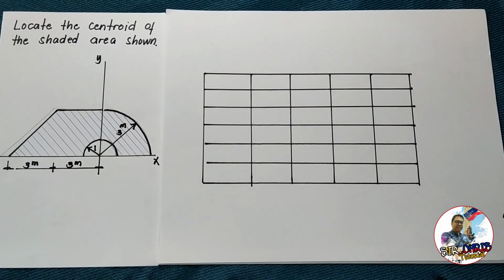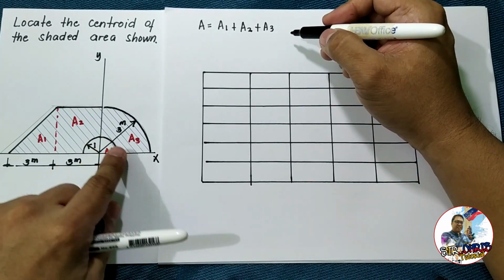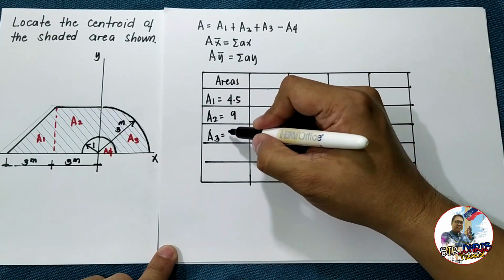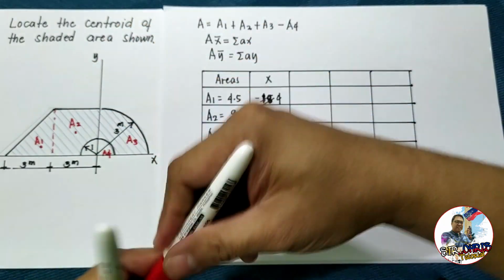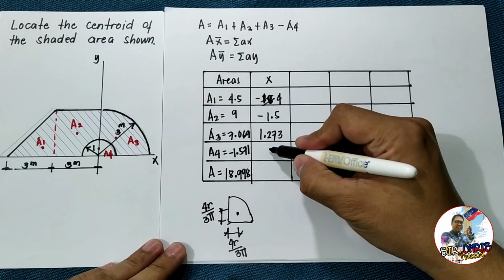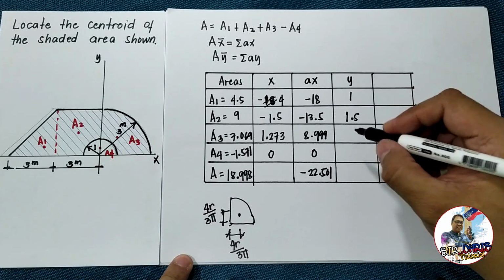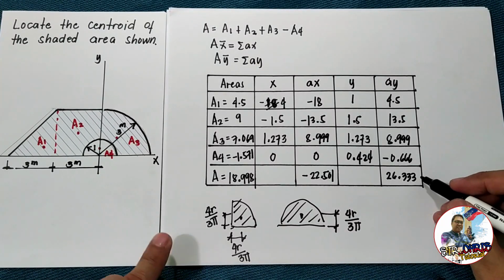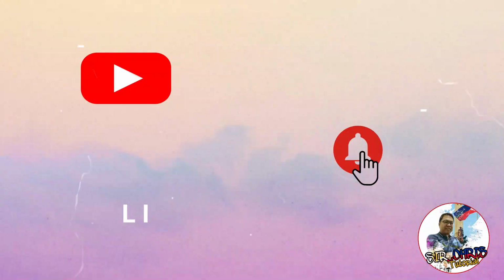STATICS OF RIGID BODIES - CENTROIDS AND CENTERS OF GRAVITY PART 3 OUT OF 4